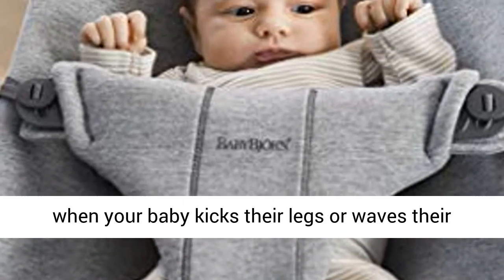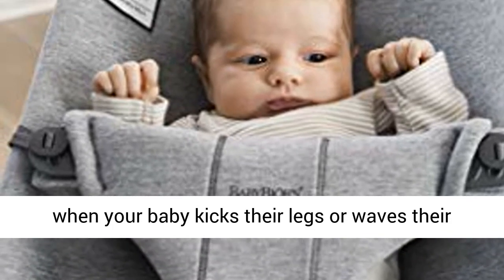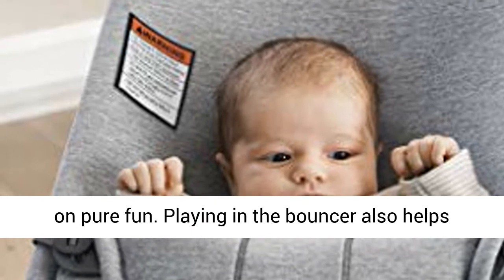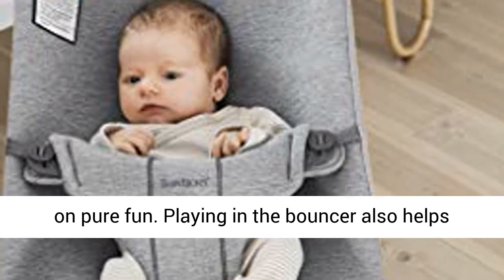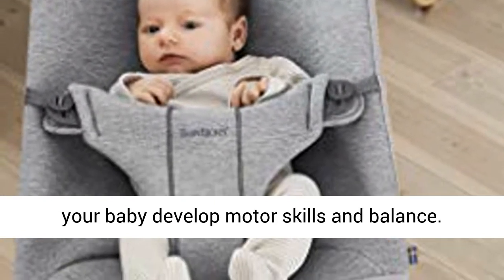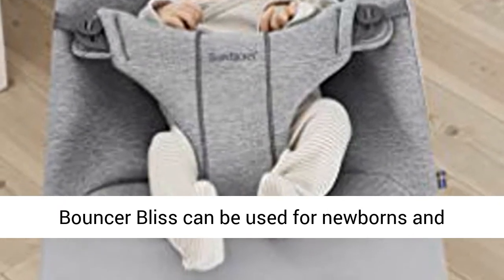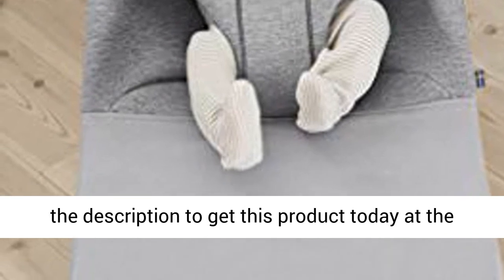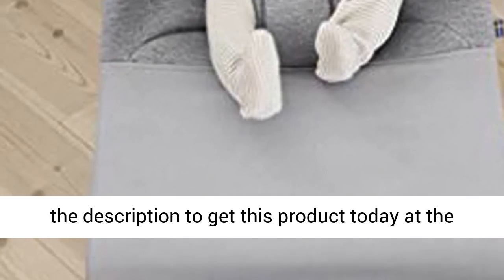BabyBjörn Bouncer Bliss, 3D Jersey, Light Gray, One Size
☑️ Review

Rich plan for an extra-comfortable inclination : Bouncer Bliss: our work of art, infant bouncer in another plan. The light dim base and casing makes a delicate impression, and the droning texture seat gives a sumptuous vibe that will be an alluring subtlety in your home. Bouncer Bliss is accessible in an extravagant cotton sewing and delicate, youngster agreeable cross section – two additional comfortable textures for a delicate beginning to life. Bouncer Bliss is portrayed by round structures and a strong plan that makes the sensation of a cozy home for your infant. The security outfit, with its delicate cushioning, is agreeable for the infant to clutch.

Normally creates equilibrium and engine abilities : No batteries are required for this bouncer as it is your infant who makes it rock. Your child rapidly figures out how to make the bouncer rock by their own developments, while building up their equilibrium and engine abilities in a totally normal manner. More youthful children can be delicately quieted via cautiously bobbing the seat with your hands or feet.

Appropriate head and back help : The ergonomic plan gives your infant appropriate head, back and neck support. The fitted texture seat of the infant bouncer molds itself to your infant's body and equitably circulates the weight. This gives your child great help, which is especially significant for youthful children whose muscles are not yet completely created.

Three positions - reasonable for both rest and play : Bouncer Bliss has three positions—play, rest, and transport mode. It effectively and unobtrusively changes from the most elevated play position to the lower rest position. At the point when the bouncer isn't being used, it creases totally level for putting away or shipping.

Extensive stretch of utilization : The Bouncer Bliss is an infant bouncer and seat in one, so it tends to be utilized longer than most child bouncers. You can utilize it as an infant bouncer from birth until your youngster has figured out how to sit upstanding. At the point when your youngster has figured out how to walk and plunk down independent, you can invert the texture to make a comfortable seat.

Glad youngsters, upbeat guardians : The lightweight plan makes it simple to consistently have infant close to you - regardless of whether you're planning supper or cleaning up. The fun and relieving skipping keeps your little one cheerful and quiet, while likewise assisting them with building up their equilibrium and engine abilities. A mutual benefit!

Made with protected, simple to-clean textures : Children are muddled, so we've made the Bouncer Bliss simple to clean. The texture seat is not difficult to eliminate and machine launderable. Furthermore, all materials are benevolent to your infant's skin and protected to bite on. Liberated from wellbeing unsafe substances and affirmed by Oeko-Tex Standard 100, Class I for infant items. That is imperative to us!

JPMA Certified Product : Bouncer Bliss is a JPMA Certified** Product. This protected, ergonomic and cozy bouncer configuration gives appropriate help to infant's neck and back. Appropriate from infant to 2 years. (**ö 00-091 dependent on test report 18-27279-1 Swerea IVF AB, Mölndal, Sweden).

Created with pediatricians : Bouncer Bliss is created in close joint effort with world driving pediatricians to guarantee right help for your infant's head and back from age infant. We work with driving pediatricians, birthing assistants and kid analysts. Their clinical mastery is critical to us and they give us significant information when we grow new items. We never dispatch an item without their endorsement

Flying Friends Toy for Bouncer (Sold Separately) : Our BabyBjörn Flying Friends Toy is the ideal frill for your new Bouncer Bliss. The pivoting figures sparkle your kid's interest and may even incite child's first grin. Playing additionally assists the youngster with finding their physical